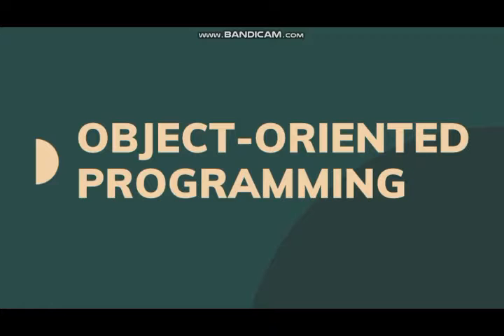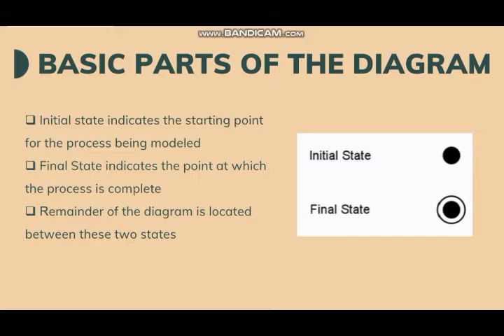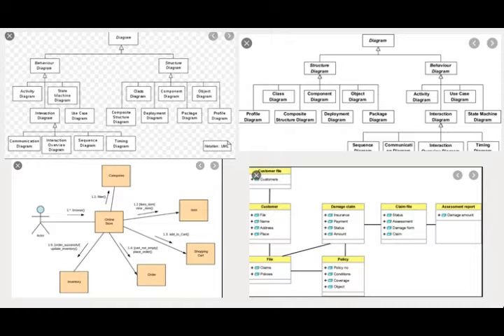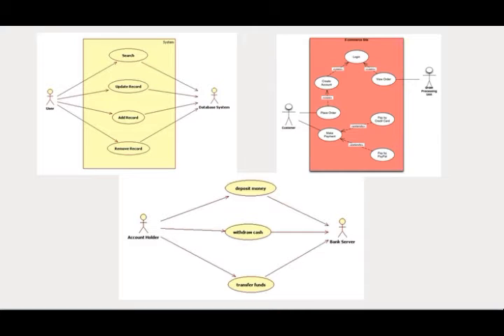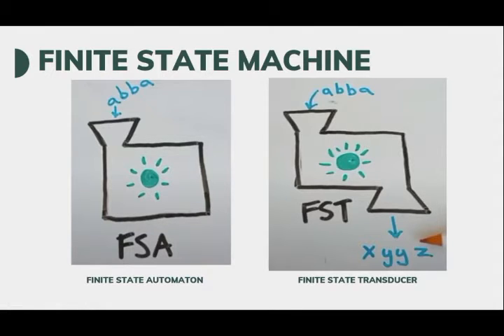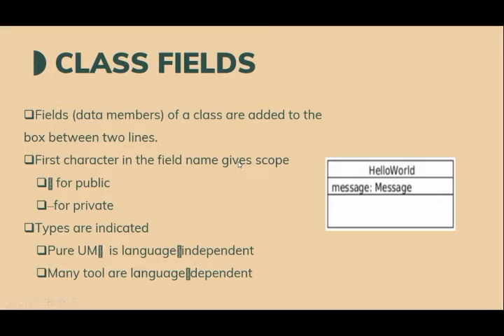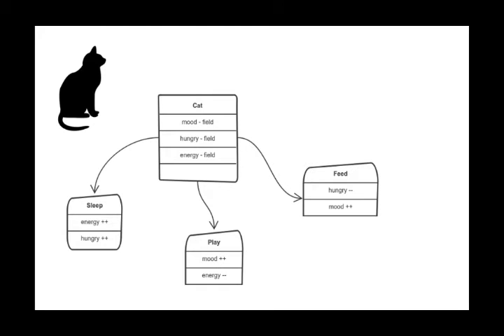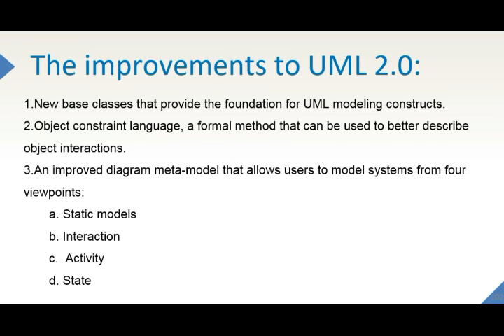GROUP 3 OBJECT ORIENTED PROGRAMMING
GROUP MEMEBERS:
KRYZL DELA CRUZ
WELLA RUBA
MILLBORNE GALAMITON
KLYDE YACAPIN